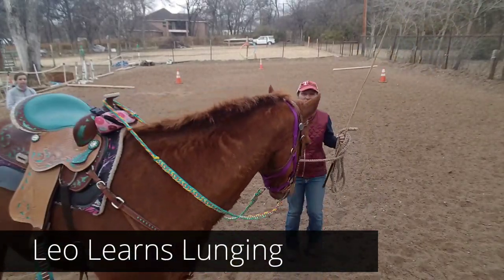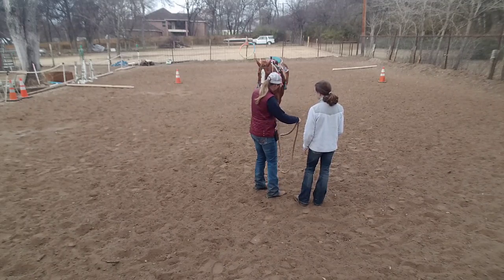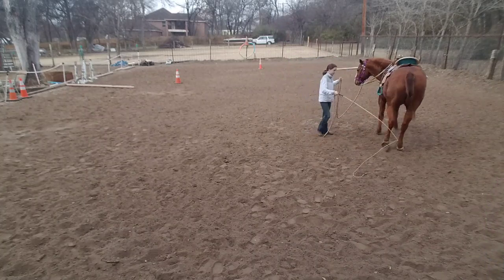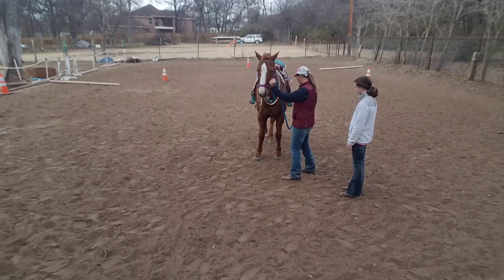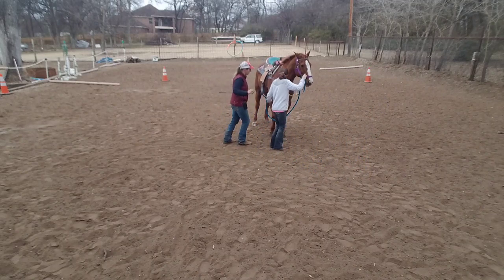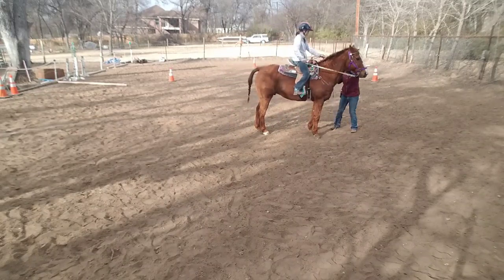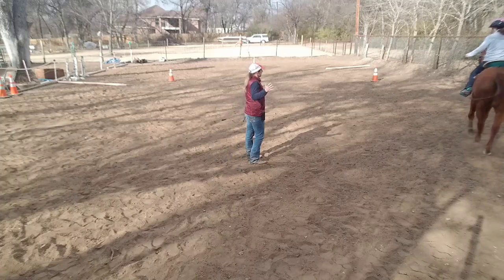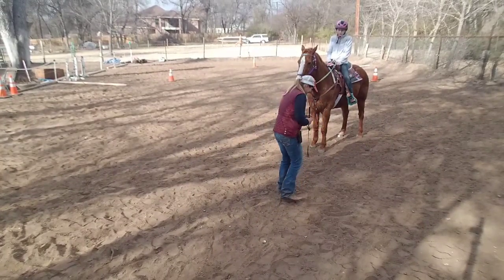Begginner Barrel Racing Riding Lesson - Foundation basics - learning to lunge, moving the body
This is Lexi and Leos second riding lesson. Lexi would like to concentrate on eventually running barrels, so we will focus everything towards that. First step is the basics. Leo is really improving fast. He has never had to do all this and we had to use a bit more pressure to teach him the steps. But what a difference. He is even learning to lunge.
Great job to these two.